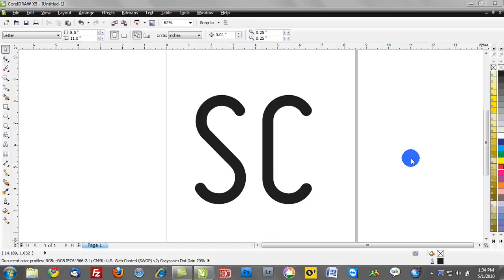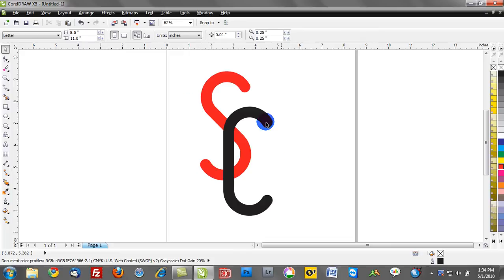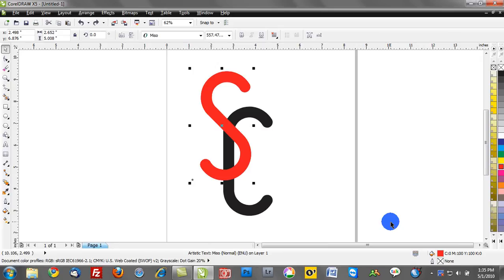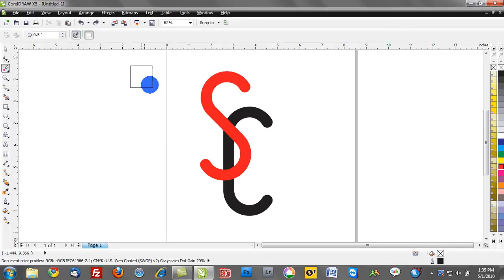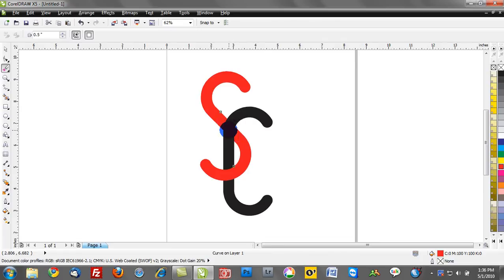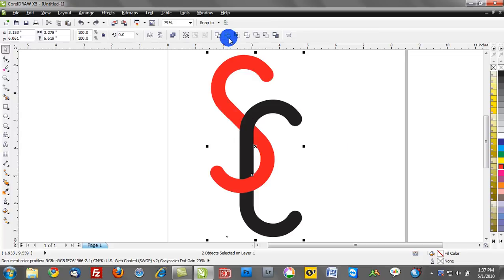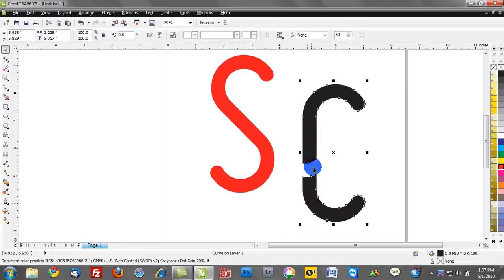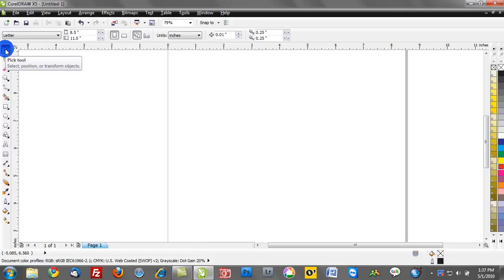Corel draw x5 training video tutorials: Interlocking objects effect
CorelDRAW X5 tutorial on creating interlocking objects. Great design effect for text and clip art objects.